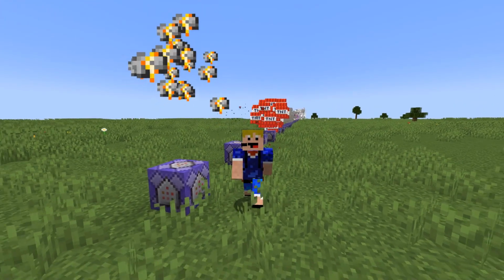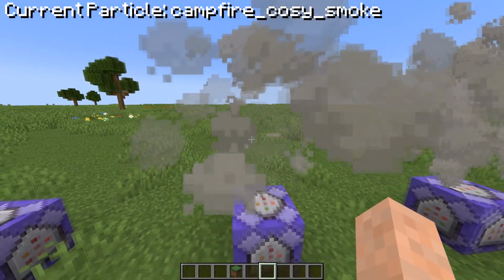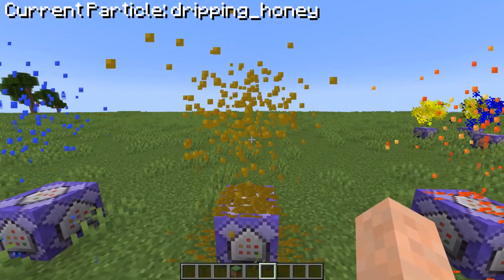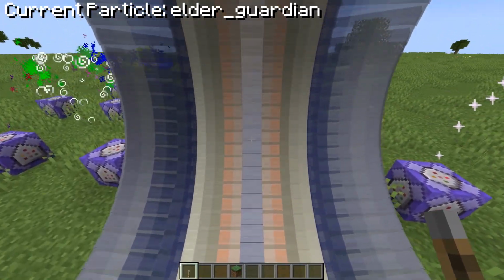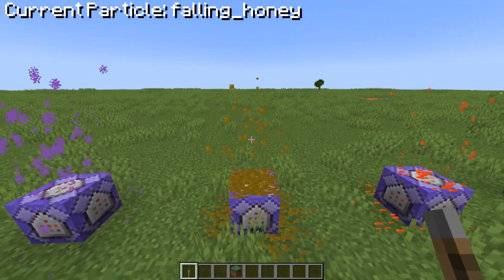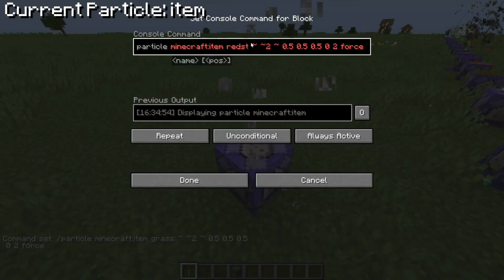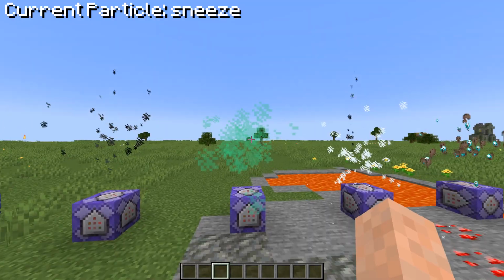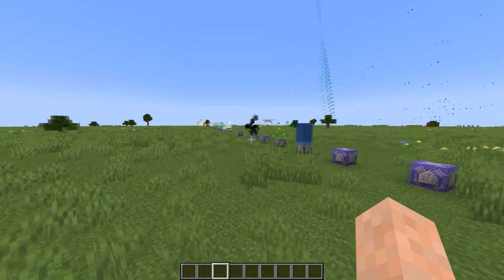Minecraft - All Particles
In this video I will show you every single particle available in minecraft 1.18!
All particles shown in the video with commands:
General command: /particle minecraft:name ~ ~2 ~ 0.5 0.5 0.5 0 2 force
ambient_entity_effect
/particle ambient_entity_effect ~ ~2 ~ 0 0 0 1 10 force
/particle ambient_entity_effect ~ ~2 ~ 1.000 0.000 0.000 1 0 force
/particle ambient_entity_effect ~ ~2 ~ 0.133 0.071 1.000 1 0 force
angry_villager
ash
block
/particle minecraft:block beacon ~ ~2 ~ 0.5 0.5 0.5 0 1 force
block_marker
/particle minecraft:block_marker tnt ~ ~2 ~ 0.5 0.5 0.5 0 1 force
bubble
bubble_column_up
bubble_pop
campfire_cosy_smoke
campfire_signal_smoke
cloud
composter
crimson_spore
crit
current_down
damage_indicator
dolphin
dragon breath
dripping_dripstone_lava
dripping_dripstone_water
dripping_honey
dripping_lava
dripping_obsidian_tear
dripping_water
dust
/particle dust 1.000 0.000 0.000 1 ~ ~2 ~ 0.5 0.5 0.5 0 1 force
/particle dust 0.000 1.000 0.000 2 ~ ~2 ~ 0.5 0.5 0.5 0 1 force
/particle dust 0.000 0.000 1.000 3 ~ ~2 ~ 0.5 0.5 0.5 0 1 force
/particle dust 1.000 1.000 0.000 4 ~ ~2 ~ 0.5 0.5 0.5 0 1 force
dust_color_transition
/particle dust_color_transition 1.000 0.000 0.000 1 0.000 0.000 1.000 ~ ~2 ~ 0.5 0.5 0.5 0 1 force
/particle dust_color_transition 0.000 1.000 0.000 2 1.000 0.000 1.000 ~ ~2 ~ 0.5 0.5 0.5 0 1 force
/particle dust_color_transition 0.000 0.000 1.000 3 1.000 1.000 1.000 ~ ~2 ~ 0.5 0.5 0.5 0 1 force
/particle dust_color_transition 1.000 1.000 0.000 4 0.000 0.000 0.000 ~ ~2 ~ 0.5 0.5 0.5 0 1 force
effect
elder_guardian
electric_spark
enchant
enchanted_hit
end_rod
entity_effect
/particle minecraft:entity_effect ~ ~2 ~ 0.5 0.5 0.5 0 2 force
/particle entity_effect ~ ~2 ~ 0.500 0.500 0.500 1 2 force
/particle entity_effect ~ ~2 ~ 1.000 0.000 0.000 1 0 force
explosion
explosion_emitter
falling_dripstone_lava
falling_dripstone_water
falling_dust
/particle minecraft:falling_dust repeating_command_block ~ ~2 ~ 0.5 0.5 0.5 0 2 force
falling_honey
falling_lava
falling_nectar
falling_obsidian_tear
falling_spore_blossom
falling_water
firework
fishing
flame
flash
glow
glow_squid_ink
happy_villager
heart
instant_effect
item
/particle minecraft:item diamond_pickaxe ~ ~2 ~ 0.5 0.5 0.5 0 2 force
/particle minecraft:item redstone ~ ~2 ~ 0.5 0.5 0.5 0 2 force
item_slime
item_snowball
landing_honey
landing_lava
landing_obsidian_tear
large_smoke
lava
mycelium
nautilus
note
poof
portal
rain
reverse_portal
scrape
small_flame
smoke
sneeze
snowflake
soul
soul_fire_flame
spit
splash
spore_blossom_air
squid_ink
sweep_attack
totem_of_undying
underwater
vibration
/particle minecraft:vibration -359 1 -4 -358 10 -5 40 ~ ~ ~ 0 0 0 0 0 force
warped_spore
wax_off
wax_on
white_ash
witch